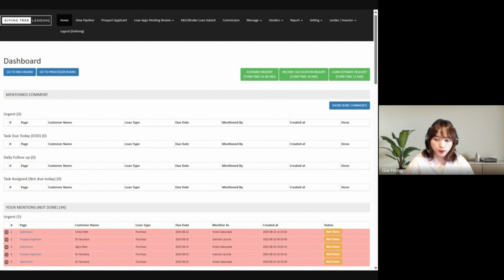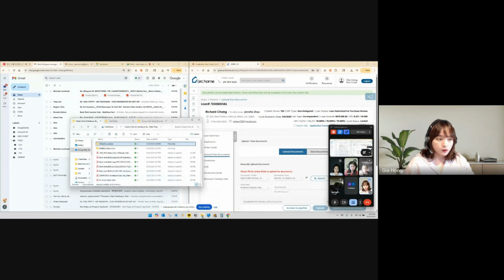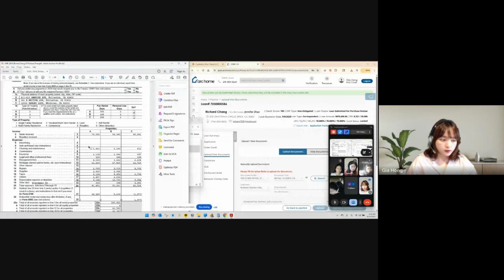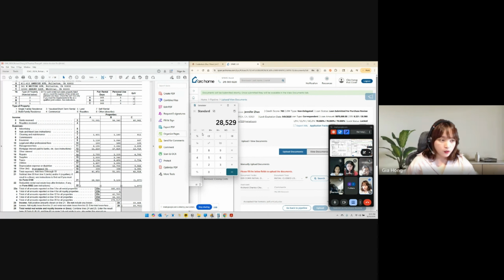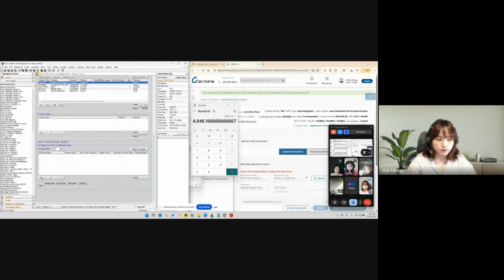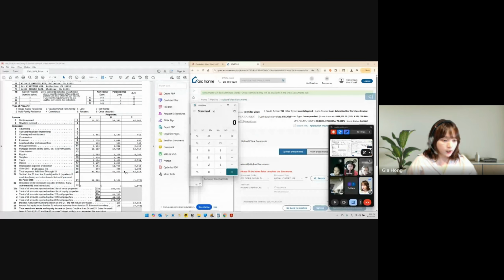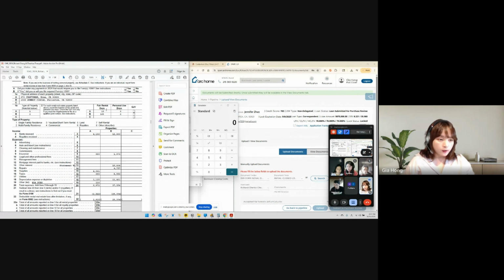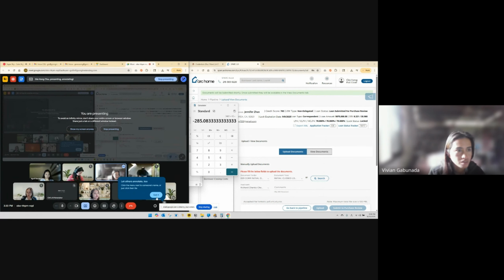How to Calculate Rental Income - Part 2 | 08.25.2025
Processor Education: Rental Income Calculation | 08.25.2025